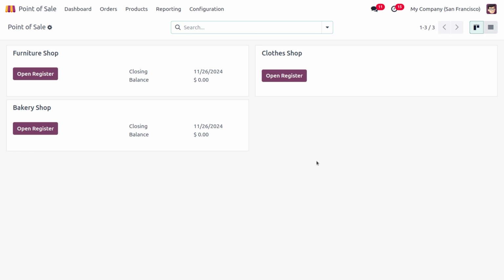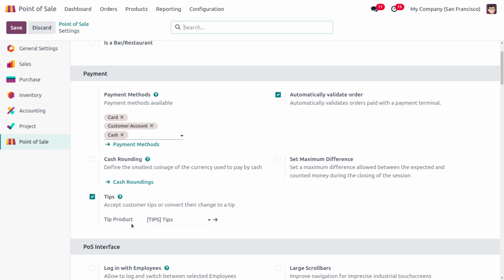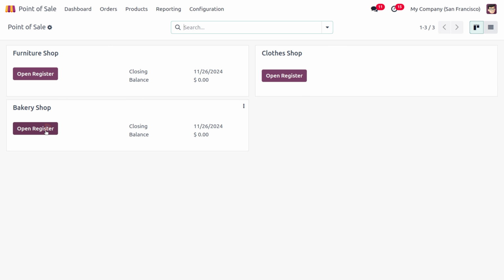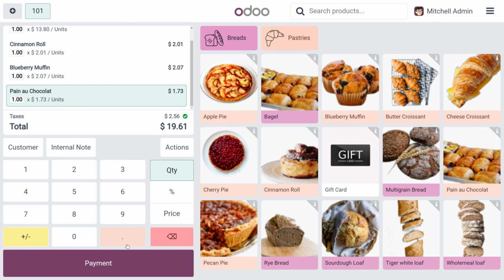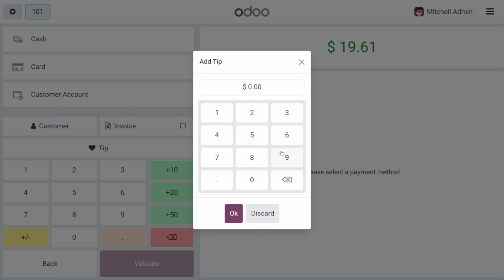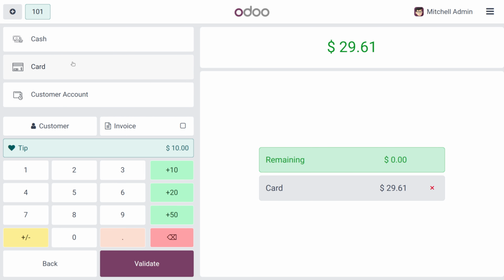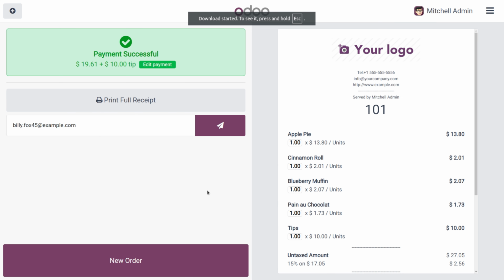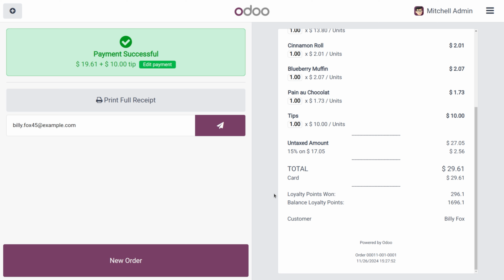Tips Management in Odoo 18 POS | Odoo 18 New Features | Odoo 18 POS Tutorials | Odoo 18 Release Date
Odoo POS is a powerful tool that can streamline your point-of-sale operations. Here are some tips to maximize its potential:

Configuration and Setup

Product Setup:
Create detailed product records with accurate pricing, taxes, and images.
Organize products into categories for easy navigation.
Assign barcode labels to products for quick scanning.
Payment Methods:
Configure supported payment methods (cash, credit card, etc.) with their respective settings.
Ensure proper integration with payment gateways for seamless transactions.
User Roles and Permissions:
Create user accounts with appropriate permissions to control access to sensitive functions.
Assign roles to users based on their responsibilities (cashier, manager, etc.).